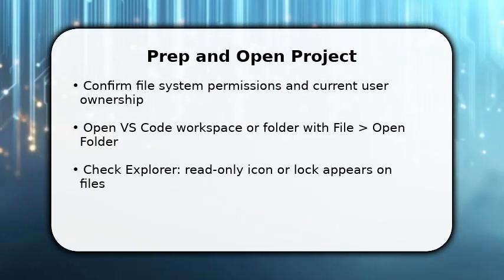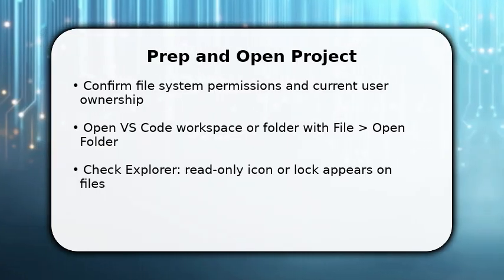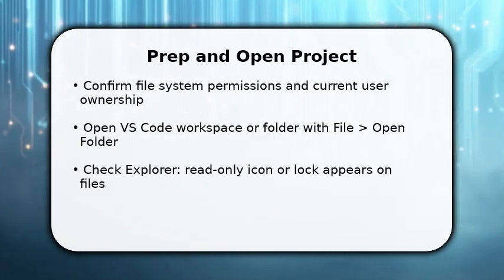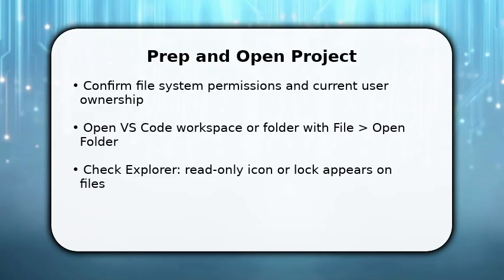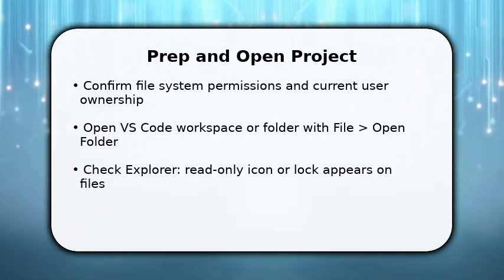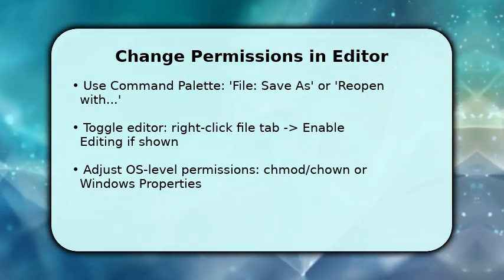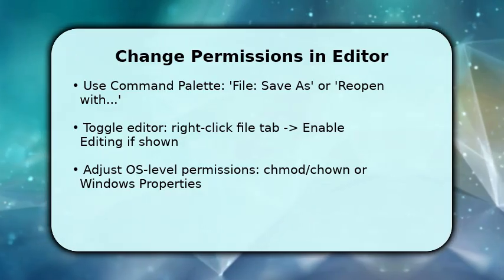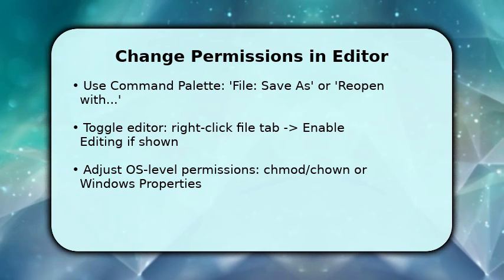How to Remove Read Only Mode in Vs Code - Full Comparison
How to Remove Read Only Mode in Vs Code - Full Comparison | 🔒 Surfshark VPN Deal — Stay private and secure. $1.99/mo + 3 Months Free ▸

Discover the ultimate guide to removing read-only mode in Visual Studio Code with our comprehensive video tutorial. Learn step bythy steps, shortcut tips and best practices for a seamless coding experience.

Visual Studio Code, readOnlyMode, VSCodeTutorial, CodingExperience, Remove Read Only Mode in VS Code, Step-by-step Guide to Disabling Read Only Files in Visual Studio Code, Shortcut Tips for Developers